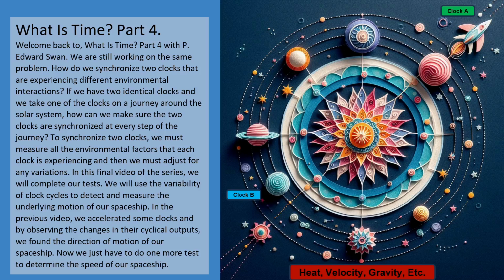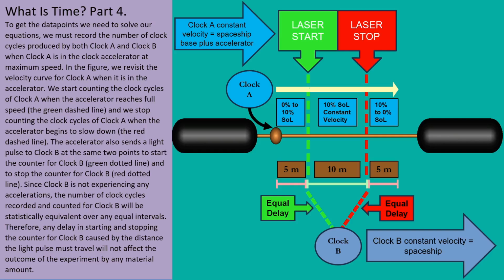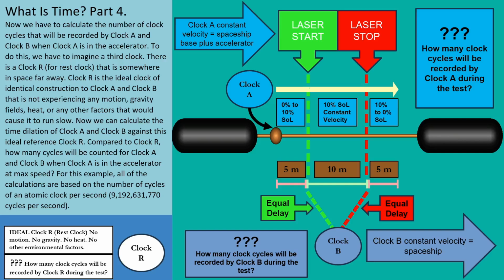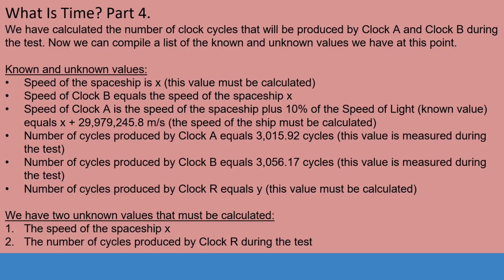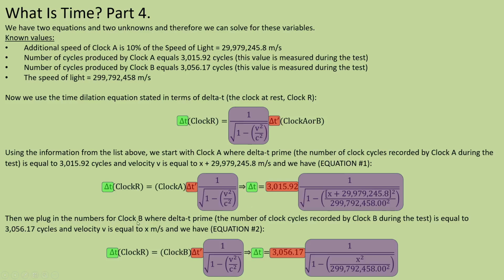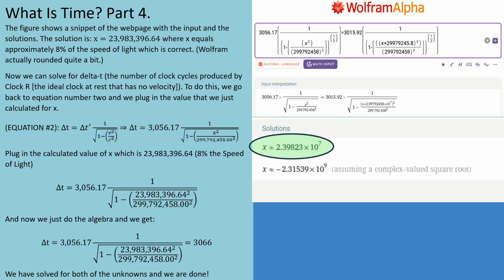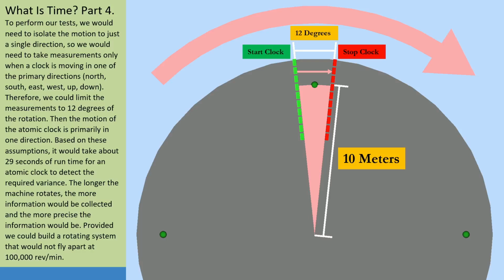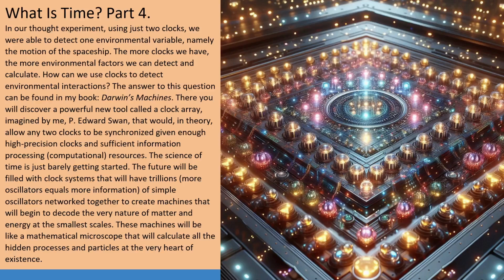What Is Time? Part 4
Unlock the mysteries of time in "What Is Time? Part 4"! Join me, P. Edward Swan, for the conclusion of our series. In this final episode, we tackle the difficult challenge: how do we synchronize two clocks experiencing different environmental interactions?

Watch as we use innovative technology to explore time dilation and uncover the hidden velocity of our spaceship. Can we calculate a spaceship's speed just by measuring clock cycles? Yes, we can! We’ll complete groundbreaking experiments and discover a data-driven approach where we can calculate the unknown velocity of our spaceship by counting only the clock cycles of high-precision clocks.

Prepare for a mind-bending journey that combines science, imagination, and detailed experimentation! As a bonus at the end, we will imagine what clocks might be like in the future. What do you imagine is the future of timekeeping?

Links:

Purchase my book:
Darwin’s Machines (Amazon e-book)
Darwin’s Machines (Amazon paperback)